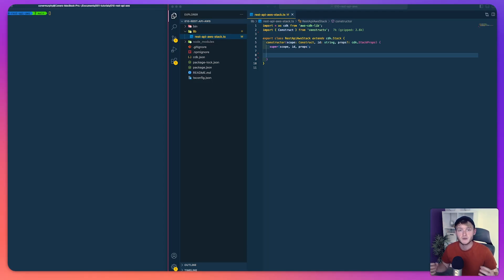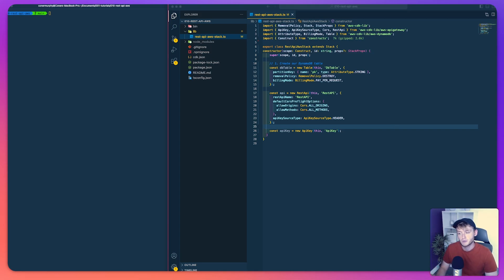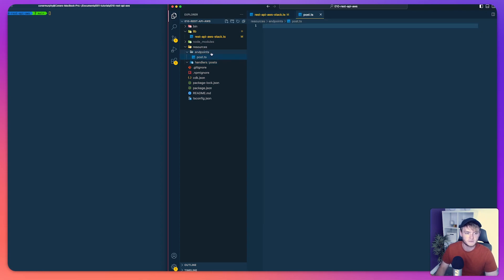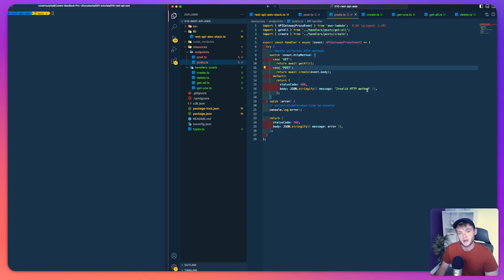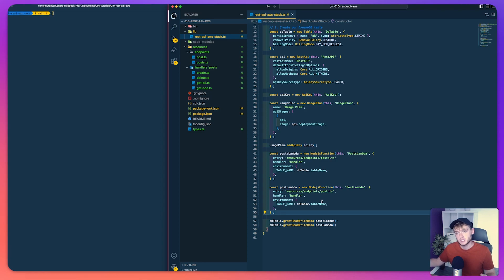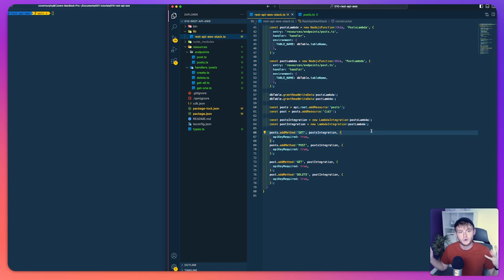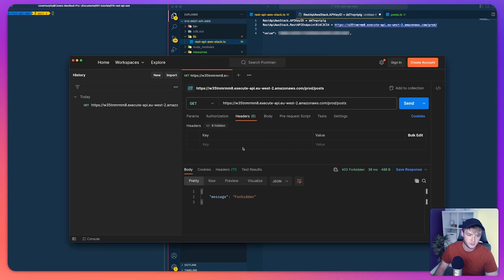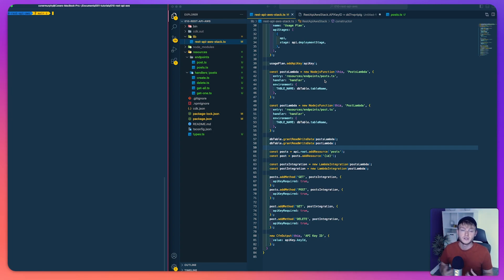How to build and test a REST API using AWS API Gateway, Lambda, and DynamoDB via the AWS CDK!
In this video, we look at how we can create an example REST API to create, retrieve, and delete items in a database using AWS DynamoDB, Lambda, and API Gateway and deploy it via the AWS CDK! We also cover how to test the API using Postman.

Chapters:

00:00 - Introduction
00:31 - Prerequisites
1:00 - Defining our Database
1:26 - Defining our API
2:22 - Usage Plans
3:24 -  Defining our Lambda’s
4:41 - Writing our Lambda’s
10:29 - Connecting our API and Lambda’s
13:57 - Deploying our CDK Stack
15:10 - Testing our API
18:28 - Closing Thoughts